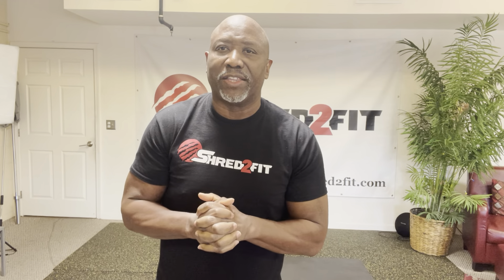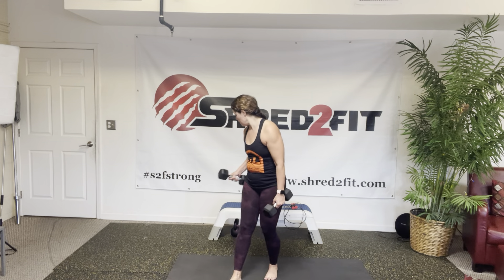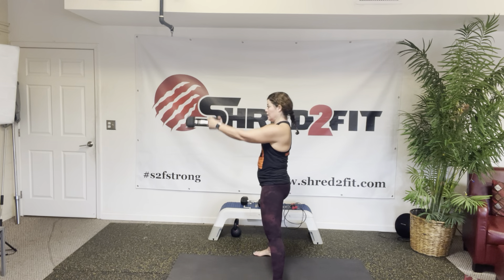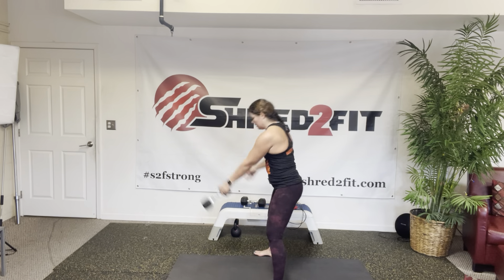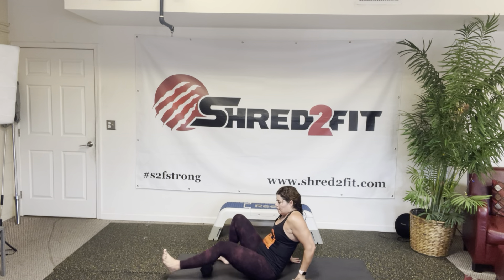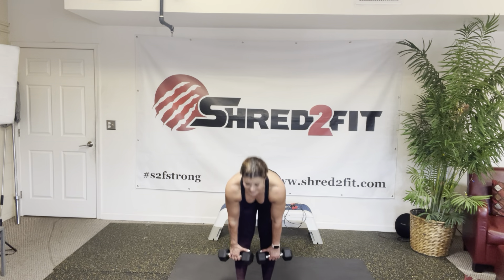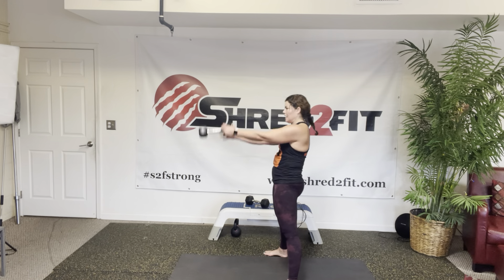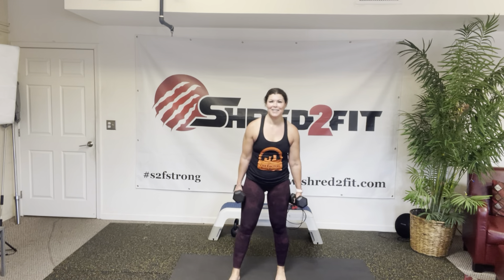Day 34/42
(BS)Beast-Set📕CRT Dumbbell Complex
BS1-T45/10 8S/3X
BS2-T40/10 8S/3X
BS3-T35/10 8S/3X
BS4-T30/10 8S/3X
🏋🏿WORKOUT
Dumbbell Stiff Leg Deadlift
Dumbbell Alt. Swings
Dumbbell Jump Squats
Dumbbell Hollow Body Skull Crusher
Dumbbell Single Leg Deadlift
Dumbbell Alt. Swings
Dumbbell Jump Squats